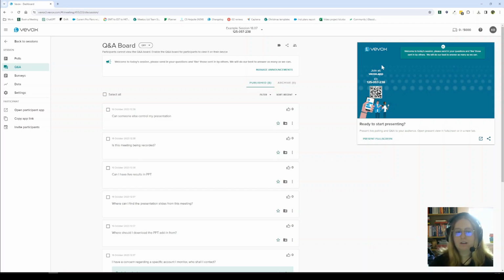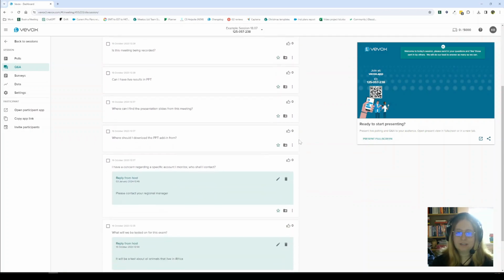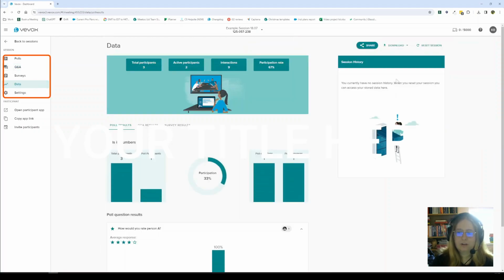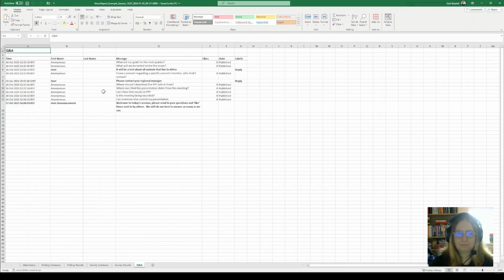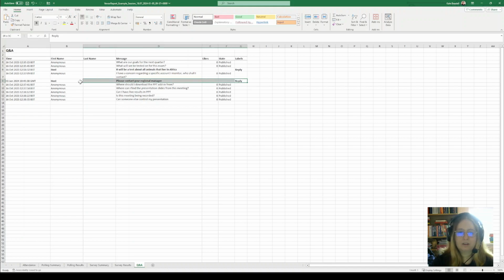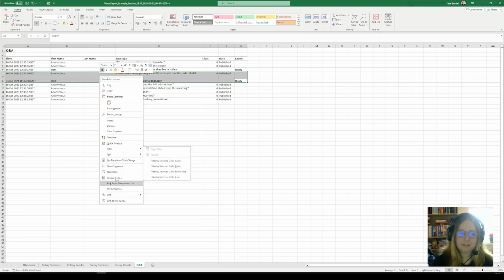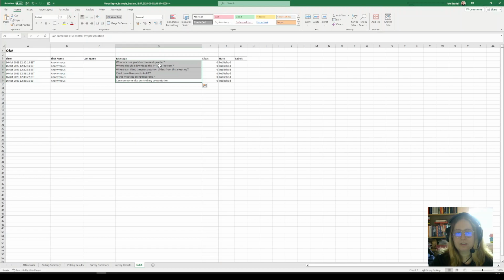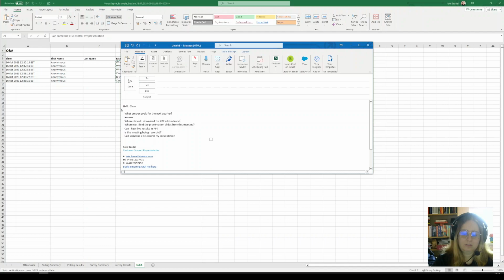Using your Q&A report to respond to all unanswered questions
When time is short and you didn't manage to answer all your Q&A questions, use the Vevox Q&A data report to easily identify those unanswered questions. Then copy and paste them into an email or word doc for easy distribution.